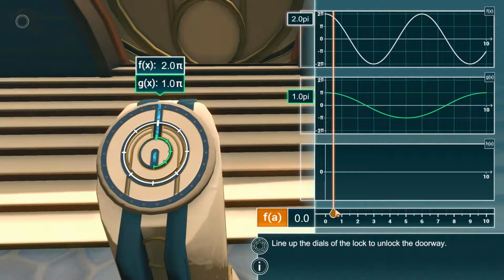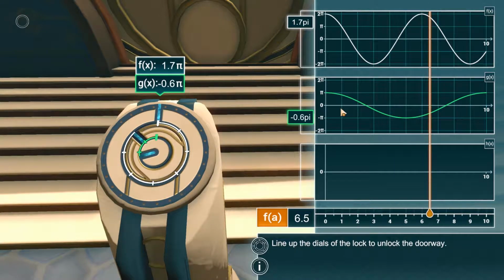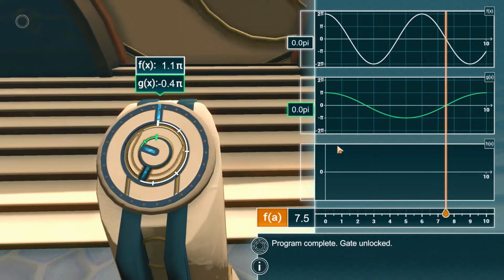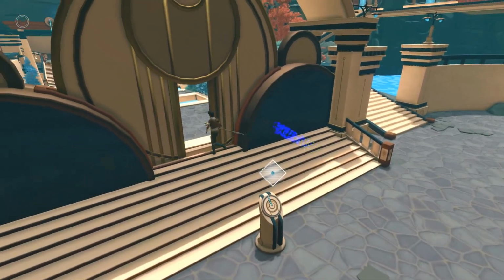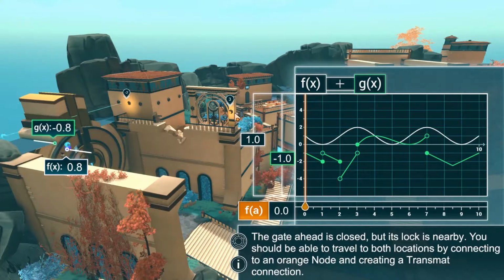Variant: Limits Expert Mechanics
Variant: Limits is an educational adventure game that teaches calculus principles to college students. It was developed by Triseum and published in January 2017.

I was the lead designer for version 1.0 of this project, and designed all the math related mechanics. In this video, I explain the expert puzzles in Zone 2 of the game.